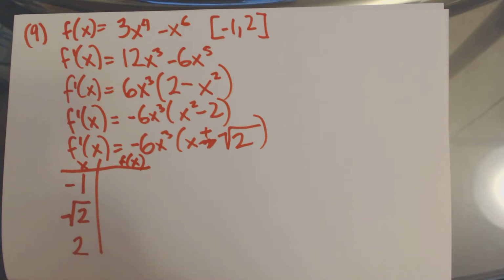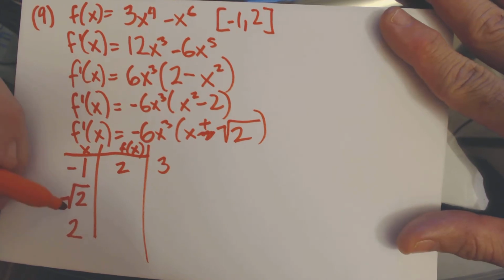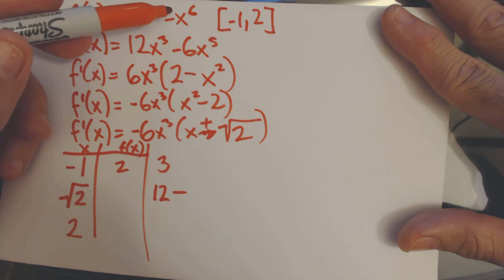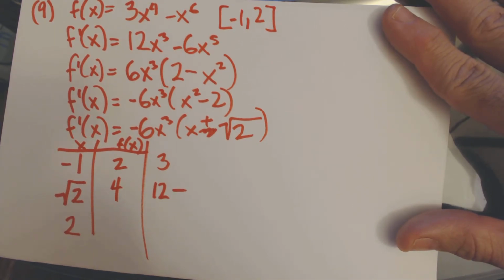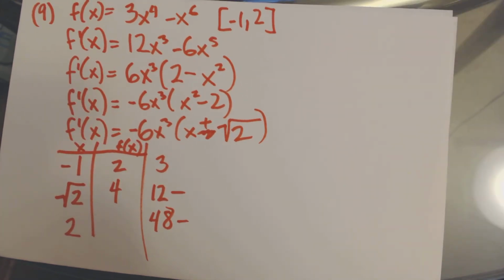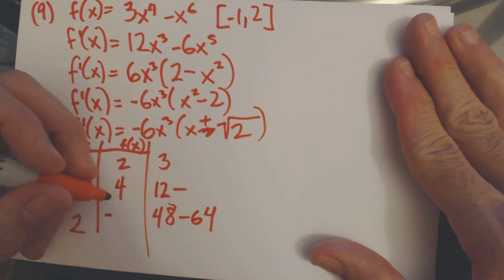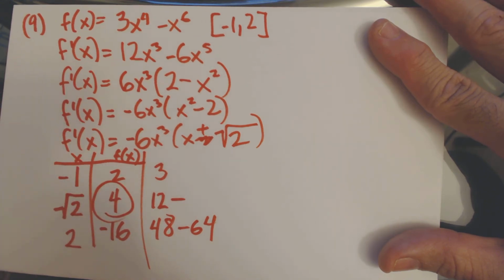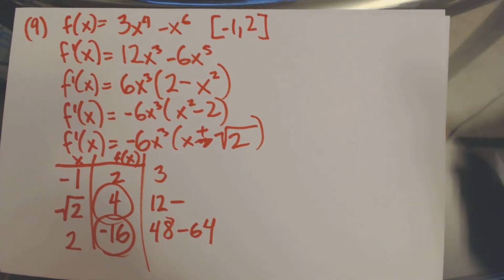Section 13 2 Problem 9